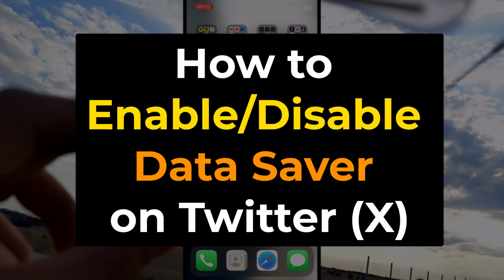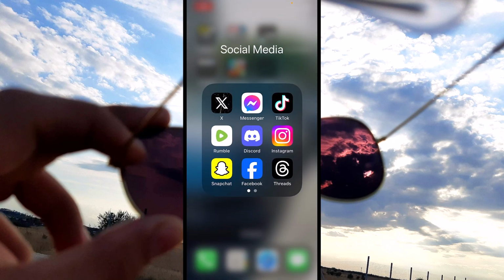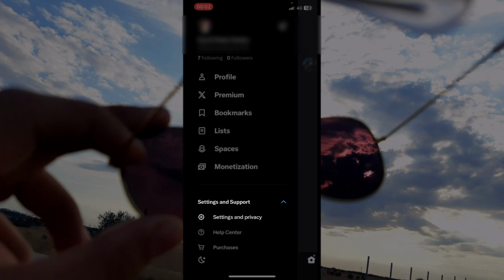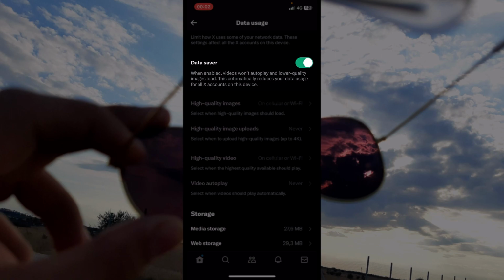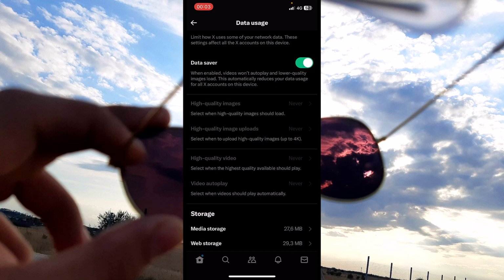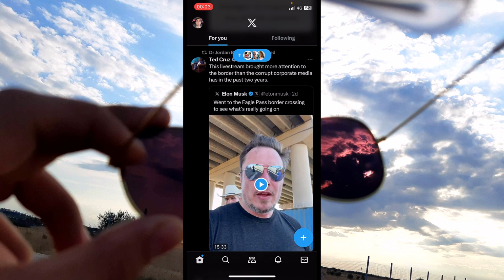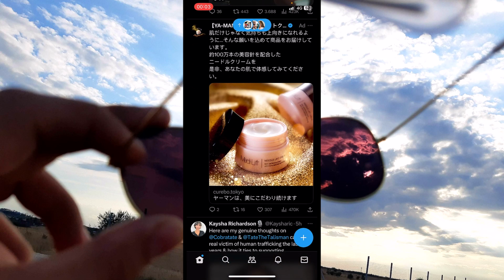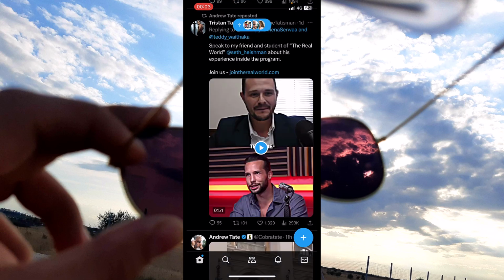How to Enable/Disable The Data Saver on Twitter (X)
In this Tutorial I am going to show you exactly where you can Find and Activate/Deactivate the data saver on the X App or Twitter as it was named formerly. This Guide it's for both Android and iPhone.